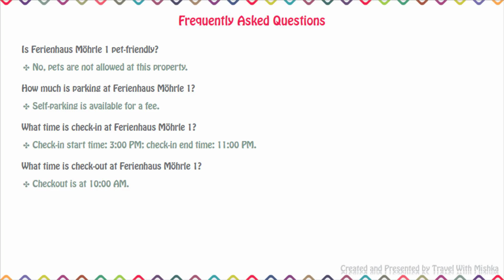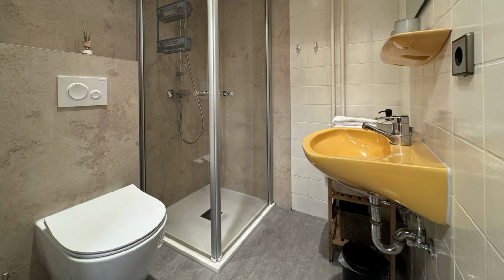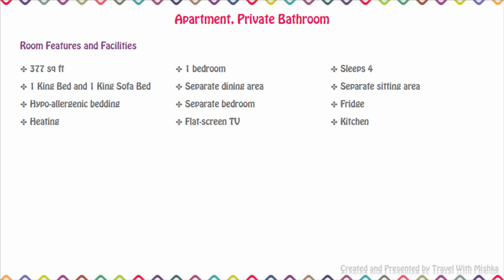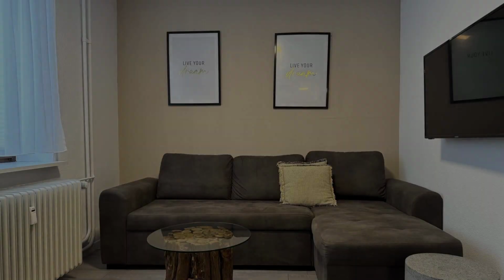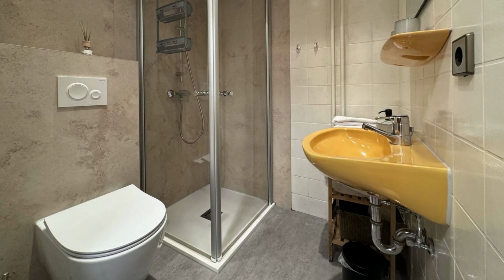Ferienhaus Möhrle 1, Ueberlingen, Germany | Travel With Mishka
Ferienhaus Möhrle 1, Ueberlingen, Germany
🏣 Property Address: Christophstrasse 5, Ueberlingen, Baden-Württemberg, DEU
About Property:
Ferienhaus Möhrle 1 provides dry cleaning/laundry services and more.
Property Room Details:
🛏️ Apartment, Private Bathroom
What's Nearby & Getting Around
📍 Münster St. Nikolaus - 0.4 km - 5 min walk
📍 Bodensee-Therme Uberlingen - 0.4 km - 5 min walk
📍 Badestrand Bodensee Yachtclub Überlingen - 1.3 km - 15 min walk
📍 Goldbacher Badestrand - 2.1 km - 4 min drive
📍 Mainau Island - 15.7 km - 35 min drive
📍 Überlingen Harbor - 6 min walk
📍 Friedrichshafen (FDH-Friedrichshafen - Lake Constance) - 53 min drive
📍 ‪Walker - ‬6 min walk
📍 ‪Cafe Pizzeria Allegretto - ‬4 min walk
📍 ‪Eiscafe Cristallo - ‬5 min walk
📍 ‪La Vita - ‬7 min walk
📍 ‪Hanoi - ‬6 min walk
Property Facilities:
⭕ Laundry
⭕ Parking available
⭕ Business services
⭕ Laundry room
⭕ Parking available
⭕ Business services
⭕ Parking on site (surcharge)
⭕ Limited on-site self parking
⭕ Bedroom
⭕ 1 bathroom
⭕ Dry cleaning/laundry service
⭕ Laundry facilities
⭕ Computer station
⭕ No pets allowed
⭕ No lift
⭕ Smoke-free property
⭕ Luggage storage
⭕ Multilingual staff
⭕ Weekly housekeeping
⭕ Fishing nearby
⭕ Hiking/biking trails nearby
⭕ Horseback riding nearby
⭕ Ice skating nearby
⭕ Kayaking nearby
⭕ Mountain biking nearby
⭕ Sailing nearby
⭕ Surfing/bodyboarding nearby
⭕ Windsurfing nearby
⭕ Fire extinguisher
⭕ Bedroom
⭕ 1 bathroom
⭕ Dry cleaning/laundry service
⭕ Laundry facilities
Information Request(Query) For :
✔️ Ferienhaus Möhrle 1 - Ueberlingen
✔️ Ferienhaus Möhrle 1 - Ueberlingen Video
✔️ Ferienhaus Möhrle 1 - Ueberlingen Reviews
✔️ Ferienhaus Möhrle 1 - Ueberlingen Rooms
✔️ Ferienhaus Möhrle 1 - Ueberlingen Amenities
✔️ Ferienhaus Möhrle 1 - Ueberlingen Location
✔️ Ferienhaus Möhrle 1 - Ueberlingen Address
✔️ Ferienhaus Möhrle 1 - Ueberlingen Mobile No
✔️ Ferienhaus Möhrle 1 - Ueberlingen Offer
✔️ Ferienhaus Möhrle 1 - Ueberlingen Deals
Audio Credit:
🎸 Artist: VYEN
🔊 Track Title: Blank Slate
* The photos shown in this video are not owned by Travel With Mishka.